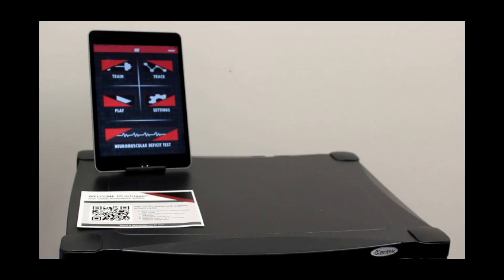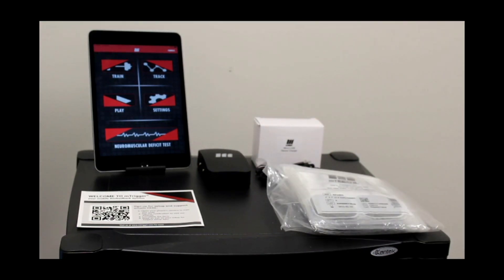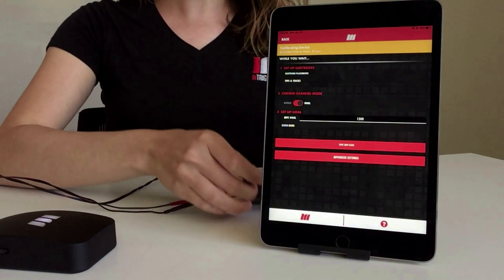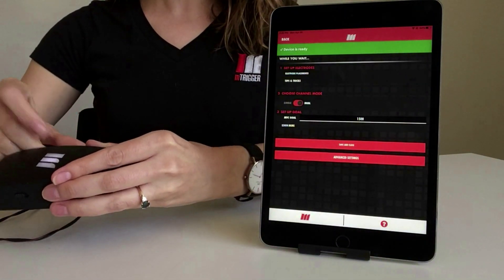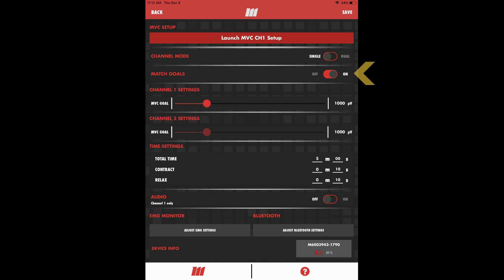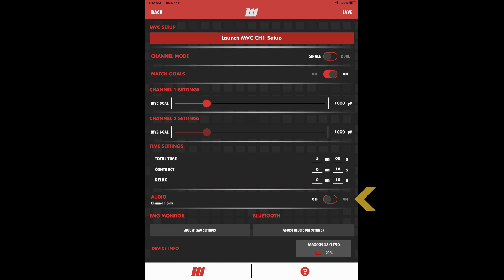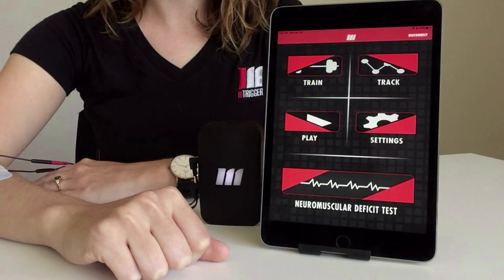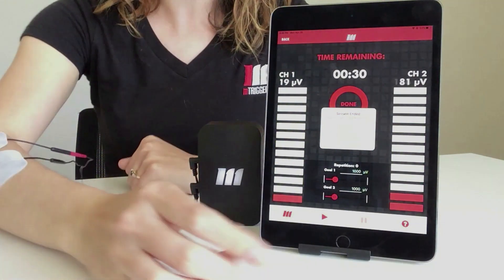mTrigger Biofeedback System - Home Use Training Video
Review the basic components, setup, and use of the mTrigger visual sEMG biofeedback system from the comfort of your own home!

Always discuss the details of your treatment program and how mTrigger should be integrated into your home exercise sessions with your physical therapist.